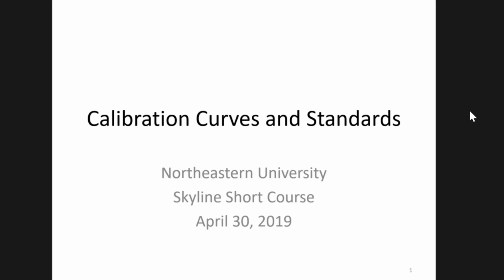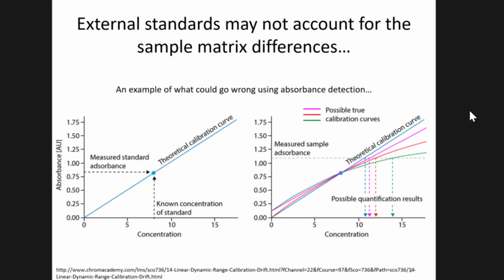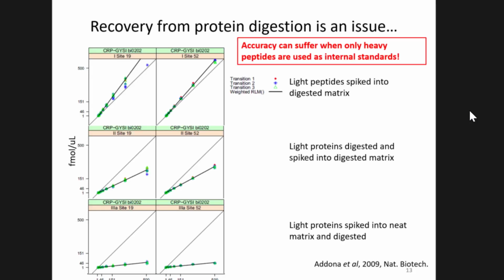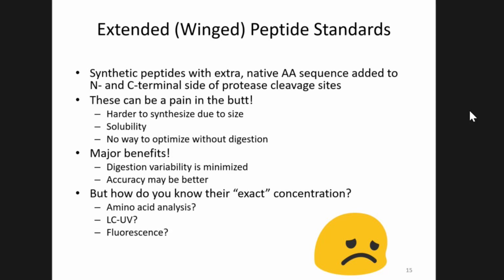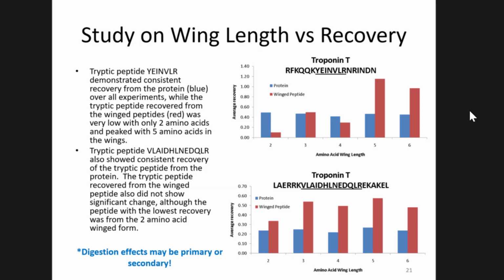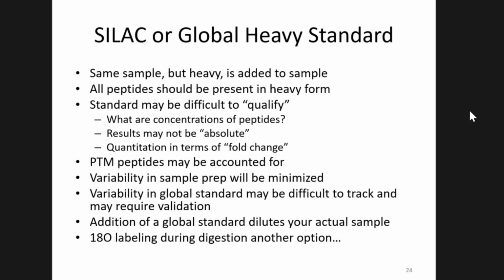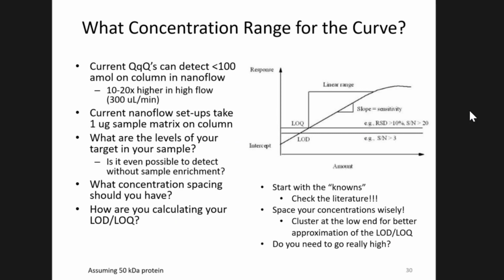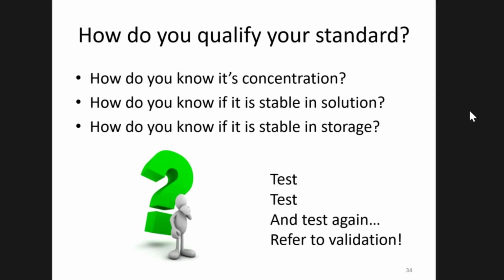NEU19 P1 Day 2 am 01 30 Abbatielo Absolute quant